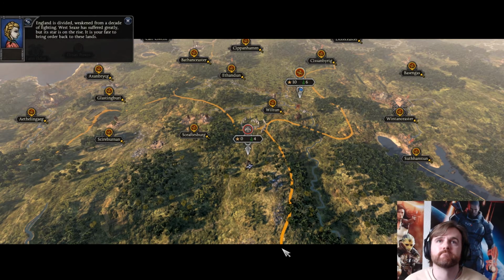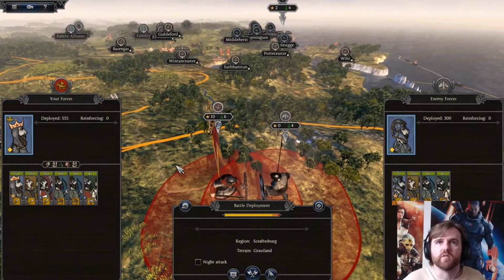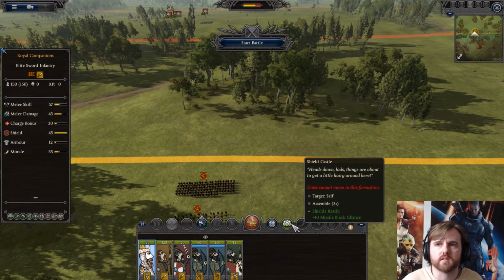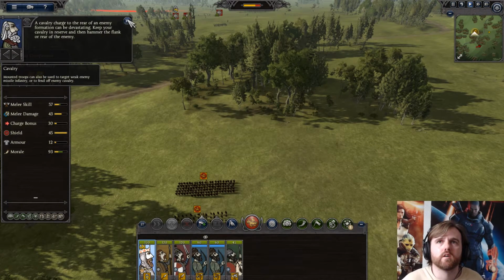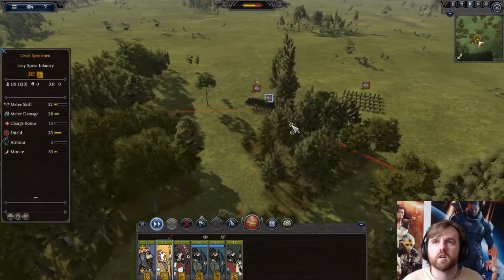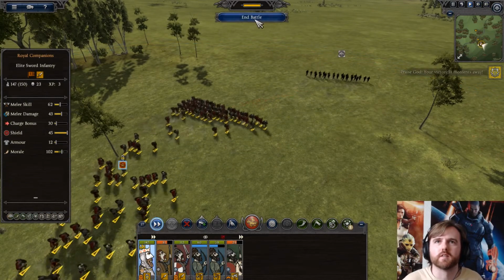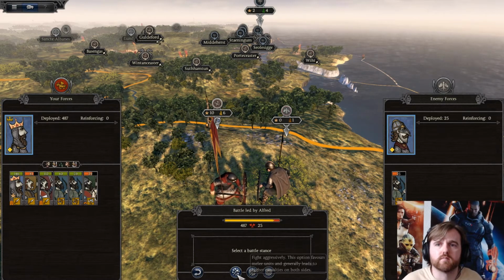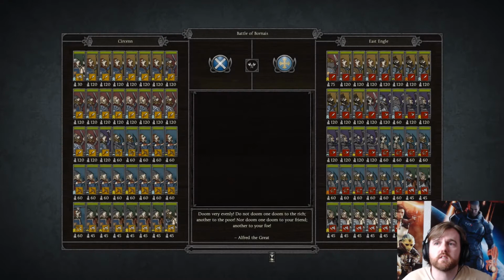A Total War Saga: Thrones of Britannia | Let's Play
Gary plays Thrones of Britannia, because why not? It's a PC only game and his review is coming very soon!